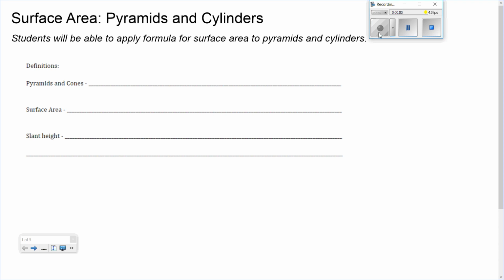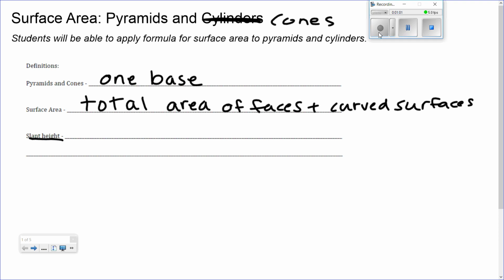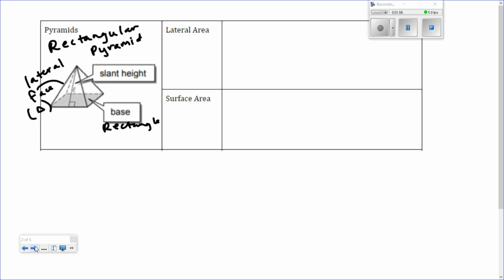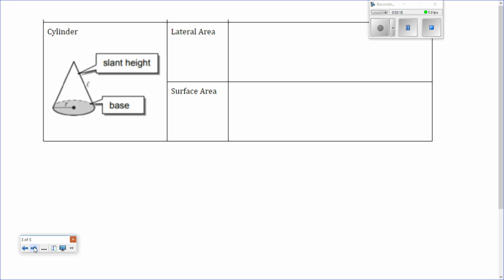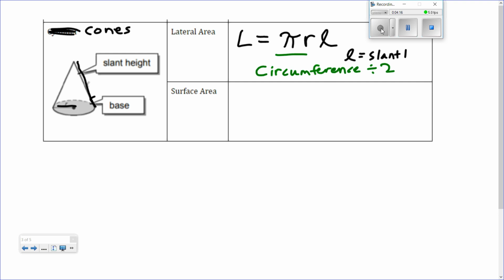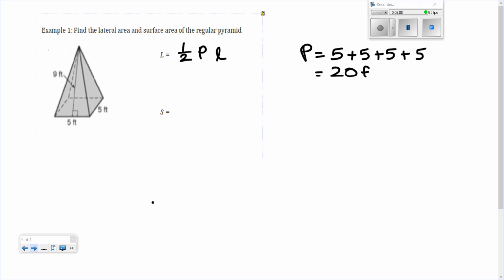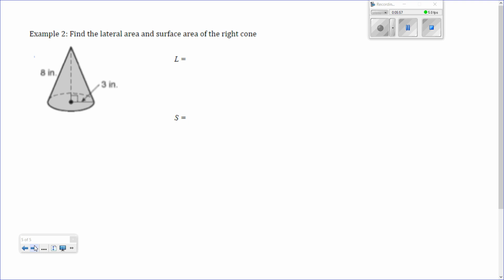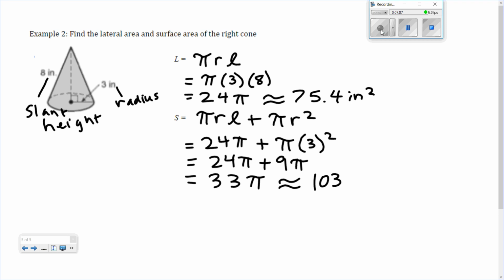Surface Area Pyramids and Cones